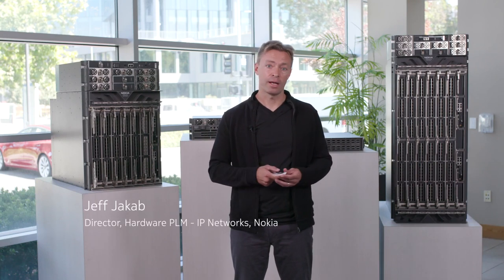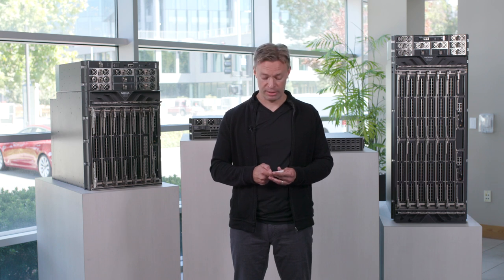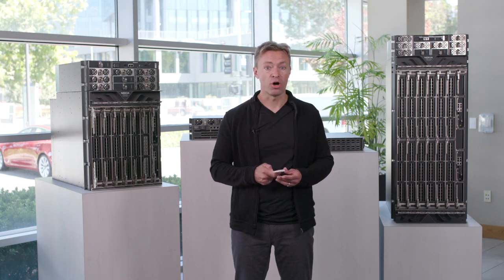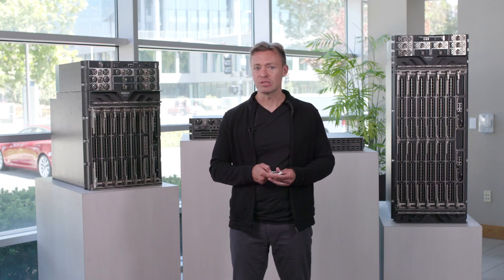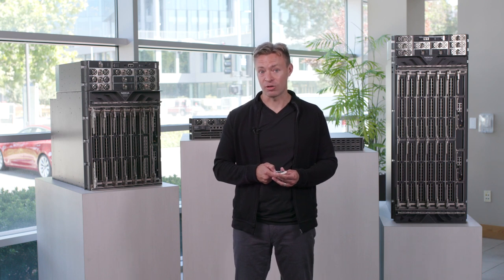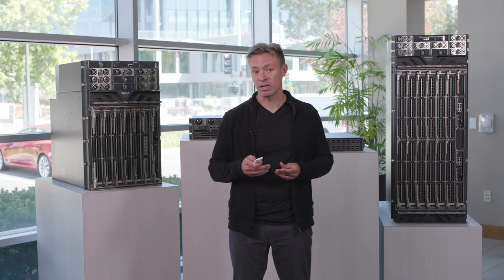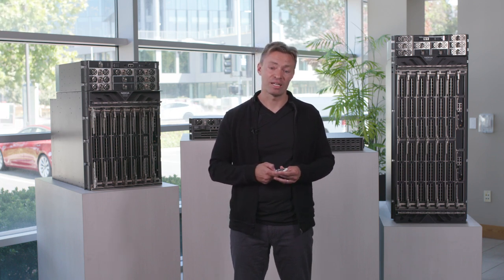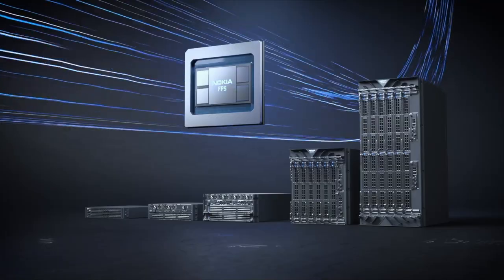Innovation without compromise with the new Nokia FP5 network processor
In this video - Jeff Jakab, Director Hardware PLM IP Networks, highlights the key features, benefits and our “no compromise” design philosophy that underpins our latest network silicon innovation – Nokia FP5.